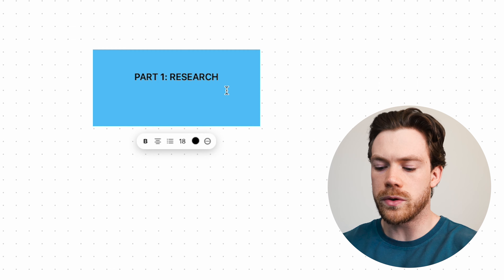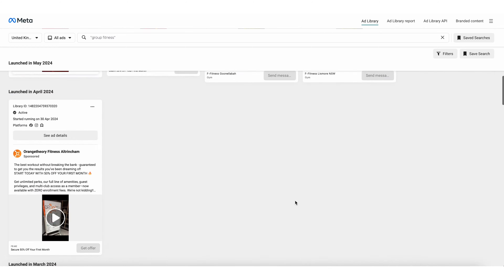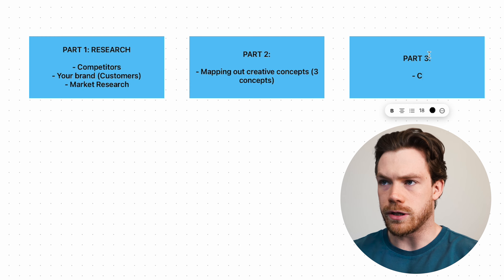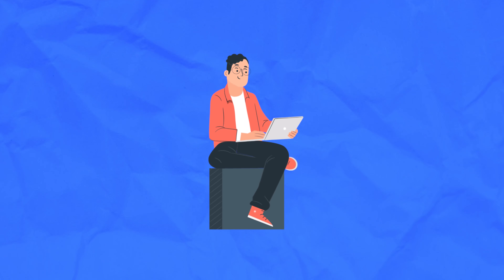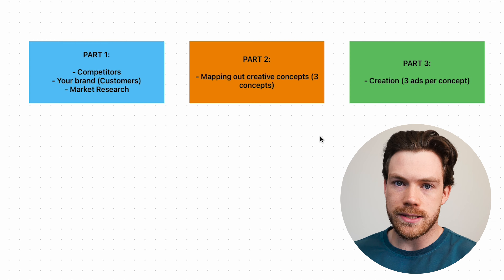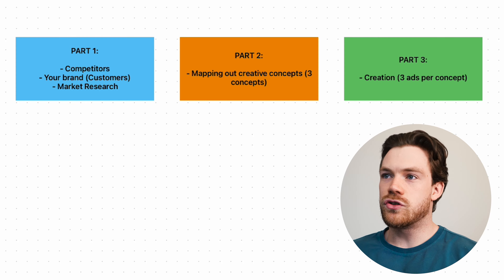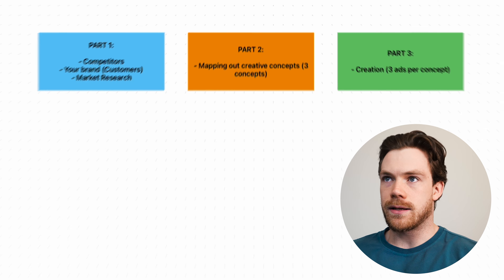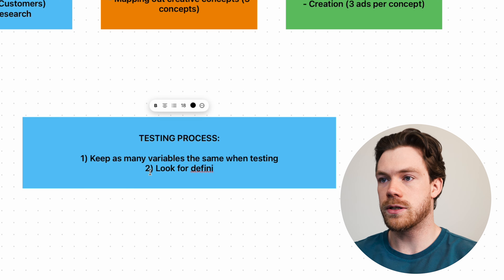How to Test Meta Ad Creatives In 2024 | Complete Strategy For eCommerce Brands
VIDEO SUMMARY:
In this video, I reveal our agency’s exact creative testing process that has helped us grow and scale our clients' businesses using Meta and Google advertising. With millions of pounds spent annually, we've developed a repeatable system that takes the guesswork out of ad creative testing, ensuring consistent results across various industries and products.
You'll learn how to effectively research your competitors and understand your brand from your customers' perspectives, map out and create compelling ad concepts and implement a robust testing strategy. Whether you're an agency or a brand owner, these insights will help you streamline your creative process and achieve explosive results.

TIMESTAMPS:

00:00 - Intro
00:57 - Step 1: Research
04:18 - Step 2: Planning ad variations
05:43 - Step 3: CReation based on concepts
10:34 - Testing structure
12:14 - Evaluating and scaling winning concepts